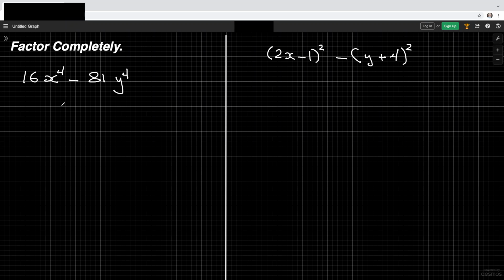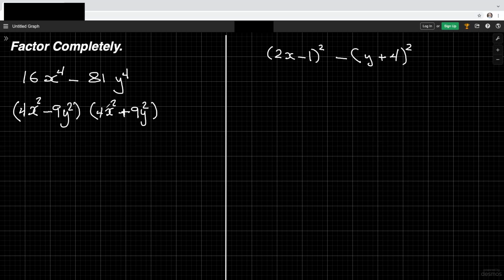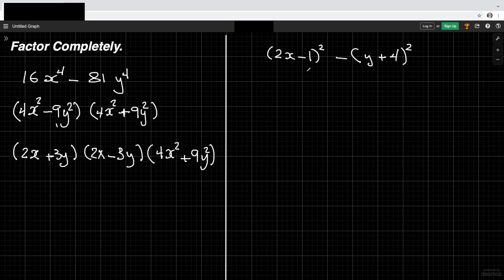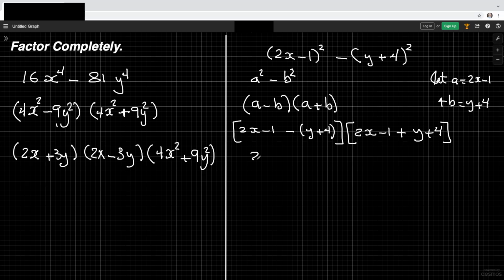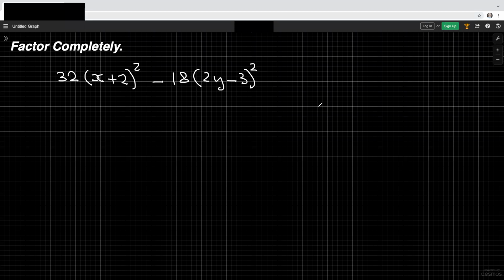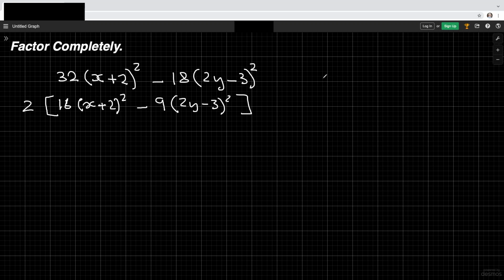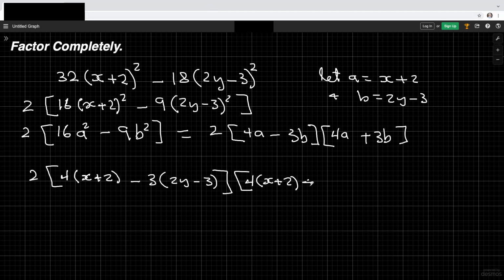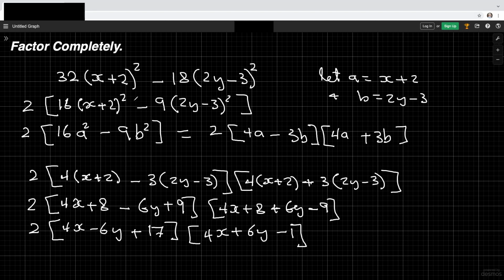How to factor the difference of two squares.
Completely factor means to continuously factor terms until they are in simple terms, meaning you are no longer able to factor.

10% of the earnings of my channel is dedicated to supporting Kids sports in the developing world.